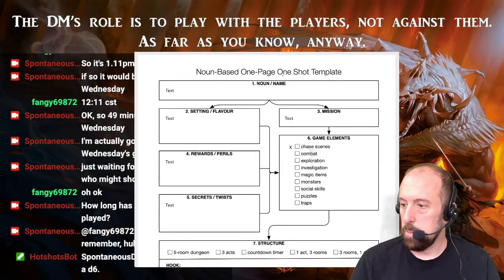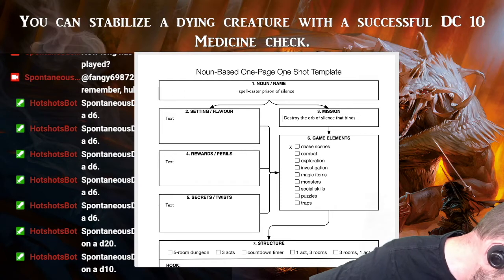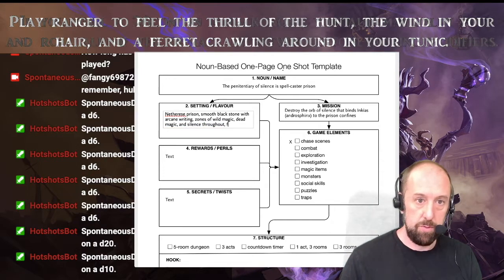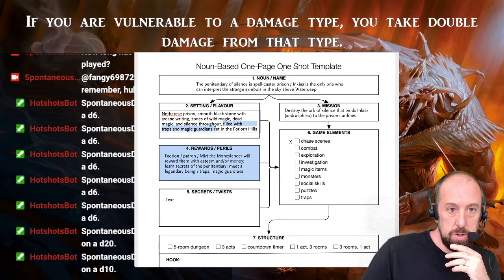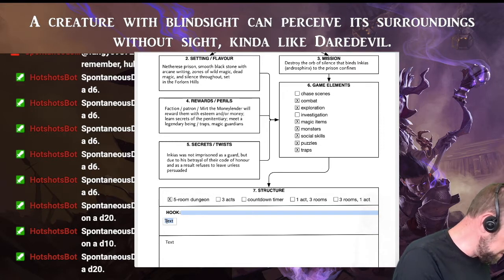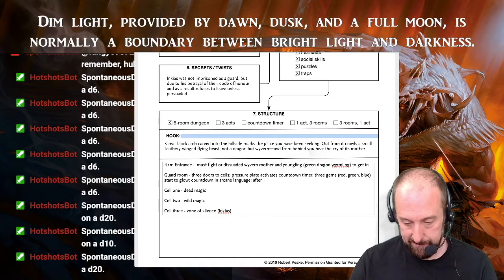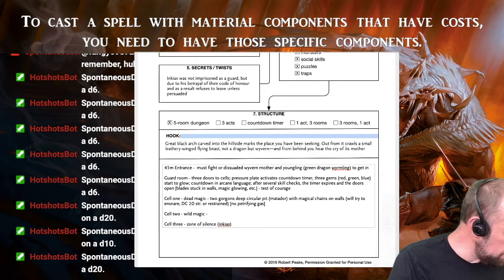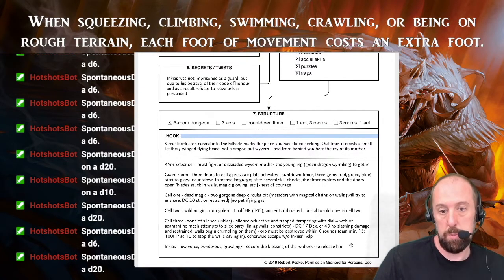One-Shot Game Prep.: The Penitentiary of Silence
Watch the real-time game prep. for an adventure to rescue a mighty Androsphynx from The Penitentiary of Silence--all created using rollable tables from the One-Page One-Shot Toolkit and the Spontaneous Dungeon Masters' Companion. Watch the full adventure come to life from zero to ready-to-play.

Looking for specific tools you can use to make your adventures more spontaneous and fun? You can get the free/pay-what-you-want Spontaneous DM's Companion

Or grab ten ready-to-play one-shot adventures and start a new game in minutes

This video is unofficial Fan Content permitted under the Fan Content Policy and is not approved of or endorsed by Wizards of the Coast. DUNGEONS & DRAGONS, D&D, Wizards of the Coast, Forgotten Realms, the dragon ampersand, and all other Wizards of the Coast product names and their respective logos are trademarks of Wizards of the Coast in the USA and other countries.